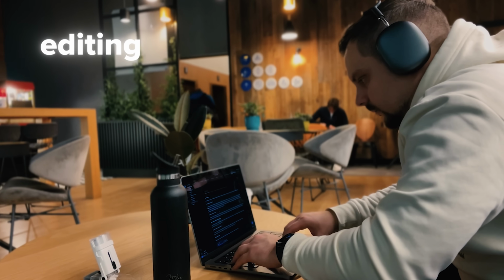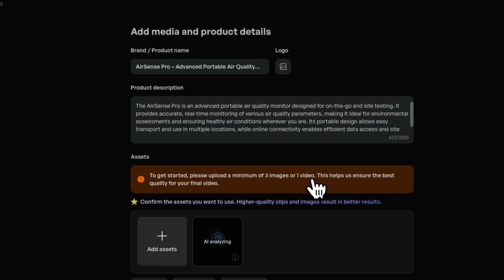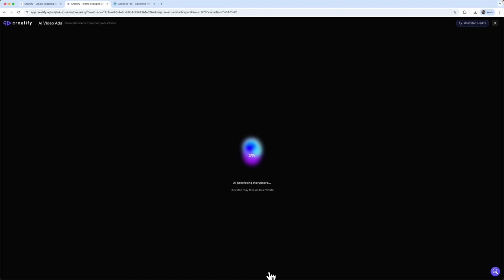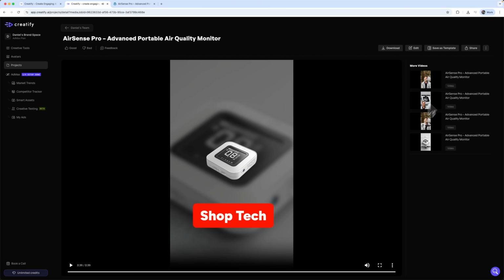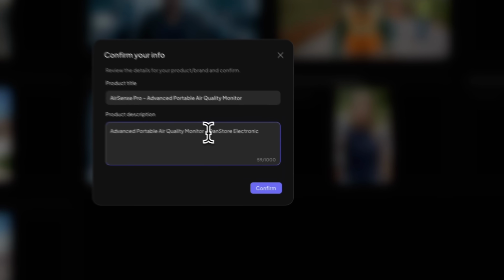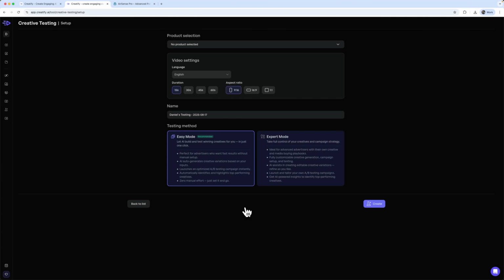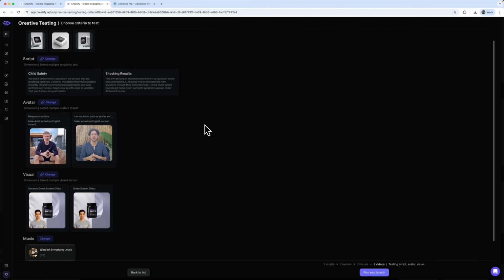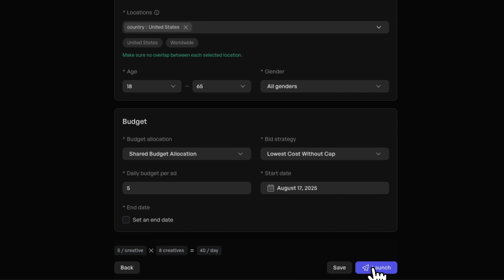Creatify AI Tutorial - 2026 | Turn Product Link Into a Video Ad with AI (Make a Video Ad with AI)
Discover how to Make Video Ad with AI using this Creatify AI Tutorial. The guide shows how to transform a simple product link into a video ad with custom avatars and viral-ready clips. Learn how Creatify automates the process from Product Link Into a Video Ad in minutes, saving time and effort.

⏱️CHAPTERS:
0:00 Creatify AI Tutorial
0:43 How to Make Video Ad with AI
16:59 Is Creatify AI Worth It?